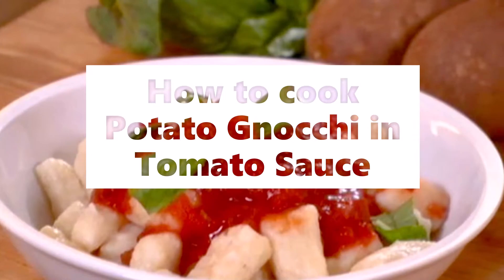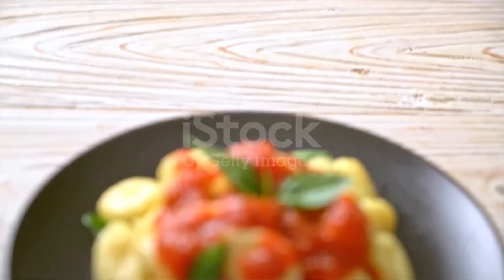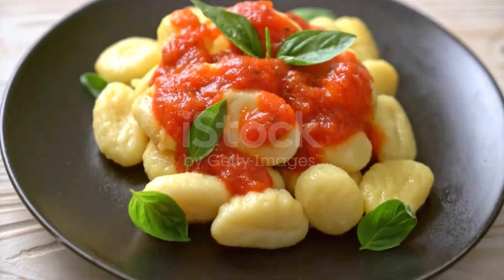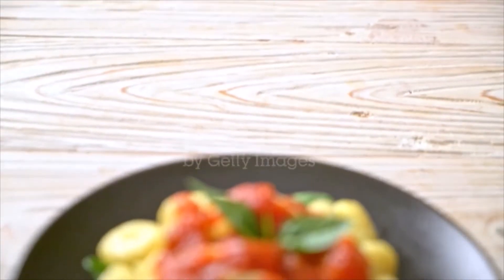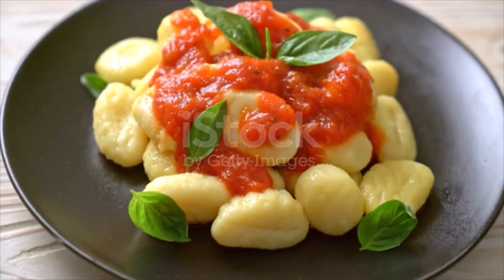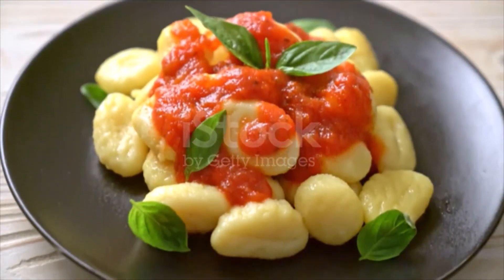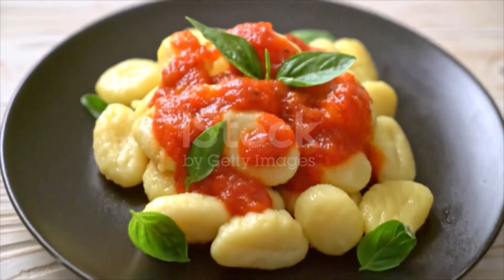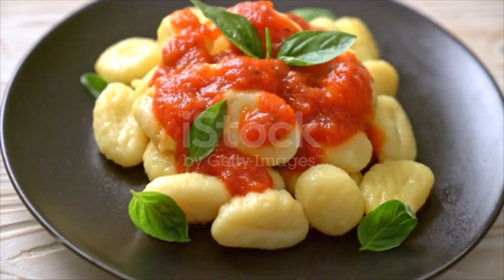How to cook Potato Gnocchi in Tomato Sauce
Potato Gnocchi in Tomato Sauce
Ingredients
2 1/2 pounds russet potatoes (about 4)
1 egg
1 teaspoon salt
Pinch freshly grated nutmeg
1 to 1 1/2 cups all-purpose flour
1/4 cup grated Parmesan, plus more for serving
Handful fresh basil leaves (about 1/4 cup), for garnish
Tomato Sauce:
2 tablespoons extra-virgin olive oil
1 medium yellow onion, roughly chopped into even pieces
2 cloves garlic, minced
1 teaspoon dried oregano
1 teaspoon red chili flakes
2 tablespoons tomato paste
1/2 cup red wine
1 teaspoon kosher salt
Freshly ground black pepper
2 (28-ounce) cans whole plum tomatoes
2 tablespoons red wine vinegar
1/4 to 1/2 cup grated Parmesan
Directions
Bake potatoes in a 350 degrees F oven until tender. When cool enough to handle scoop out the insides and put through a ricer to eliminate any lumps. In a small bowl combine the egg, salt and nutmeg. On a lightly floured work surface mound the potatoes making a well in the center. Pour in the egg mixture then, using your fingers or a fork, begin to mix the eggs into the potatoes working from the outside in as to not break the "moat." When eggs are about halfway combined begin to sprinkle a bit of the flour and cheese over the potatoes, continuing to lightly knead, bringing the mixture together adding more flour as needed to make a pliable dough. Once the dough is no longer sticky the dough is done. It is important not to overwork the dough creating gluten giving the dough a dense texture. Working quickly and lightly will give you light, airy gnocchi. Dust the board with flour and roll 1/4 of the dough into a long rope about 1-inch thick. Cut into thumb size sections and set aside, tossing with a bit of flour
to avoid them from sticking together. Repeat with the other pieces of dough. Using the back of a fork take each gnocchi and gently roll over the tines by lightly pressing with your thumb and allowing the gnocchi to fall off the fork. Boil gnocchi in a large pot of salted water until they float. When they float they are done. Remove and toss immediately with Spicy Tomato Sauce. Garnish with torn basil leaves and additional cheese.;
In a large saucepot over medium-high heat add olive oil. Add onions and saute until softened, about 3 minutes. Add garlic and saute until fragrant. Add oregano, chili flakes and tomato paste, stir until combined and paste cooks into the mixture, about 1 minute. Add red wine, stirring until almost completely evaporated. Season with kosher salt, pepper, to taste, and tomatoes using the back of a spoon to break up the tomatoes. Bring to a boil then reduce to a simmer and allow to cook down about 20 minutes. Taste the sauce and add red wine vinegar, cheese and additional salt and pepper, if needed. If desired you may puree the sauce at this point using an immersion blender or keep it chunky. Serve with gnocchi.

,Add
,Blend
,Roast
,Chop
,Dip
,Roll,
Steam
boiling,
brewing,
broiling,
browning,
frying,
grilling,
heating,
roasting,
simmering,
sizzling,
steaming,
steeping,
stewing,
toasting,
,Grate
,Slice
,Peel
,Whisk
,Boil
,Fry
,Grill
,Bake
,Pour
,Scramble,
Simmer
,Spread
,Stir
,Taste
,Add
,Blend
,Roast
,Chop
,Dip
,Roll,
Steam